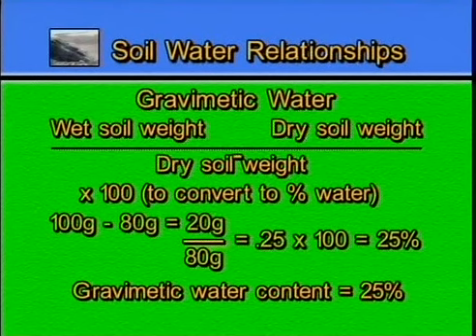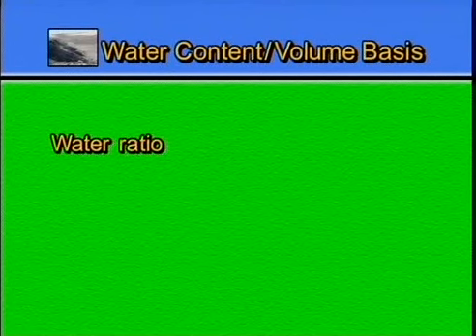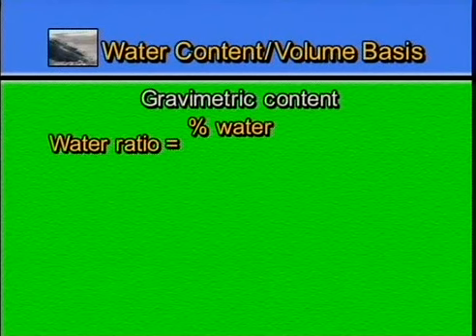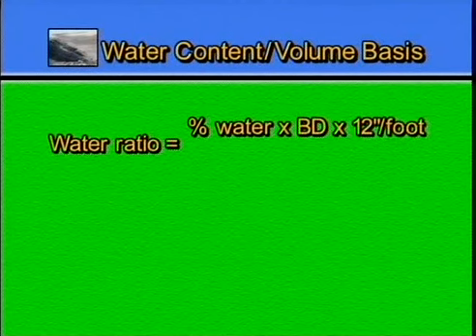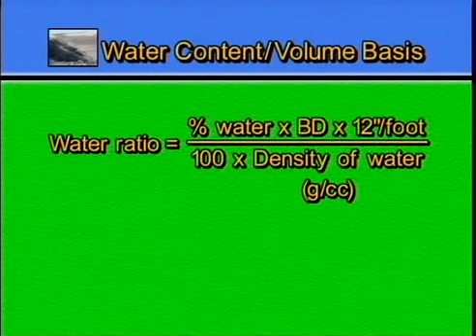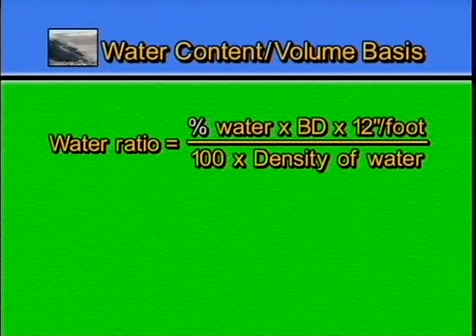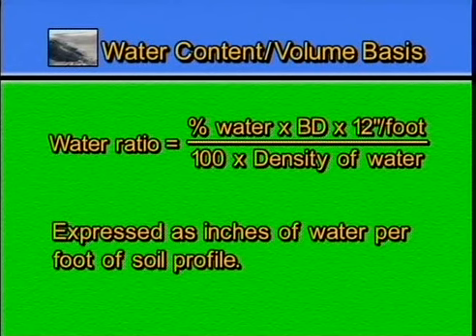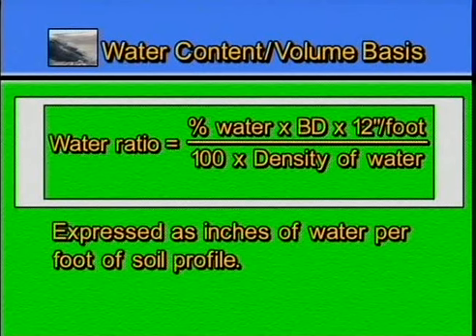AGPR201 13 07 Water Content